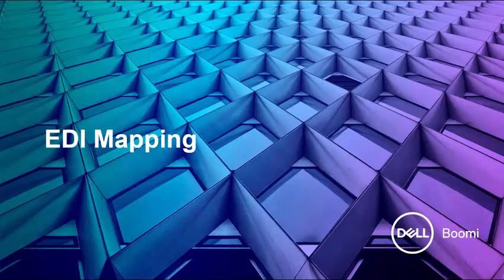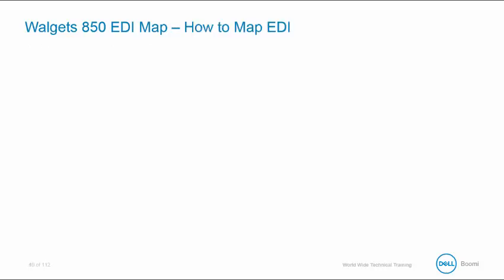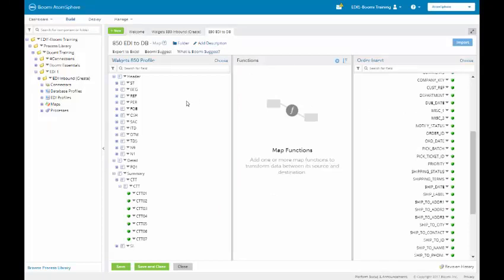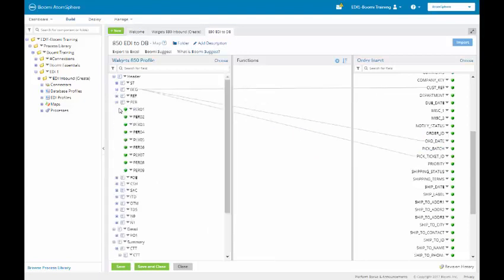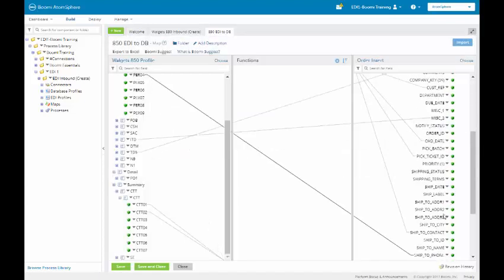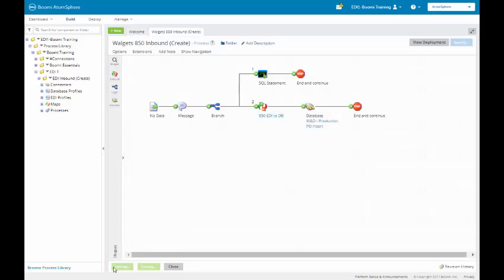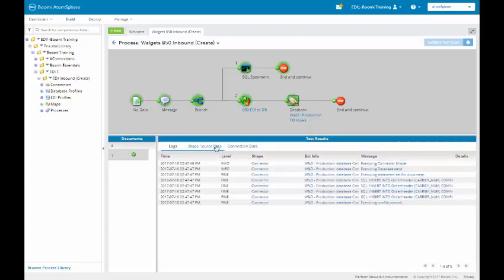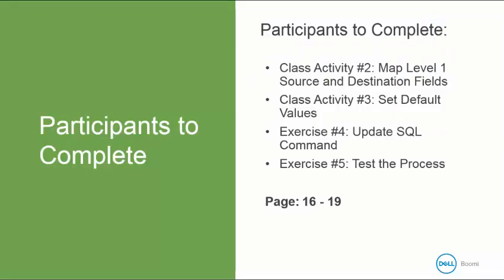BOOMI EDI B2B EDI Management EDI Mapping 5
and also you should must checkout on this